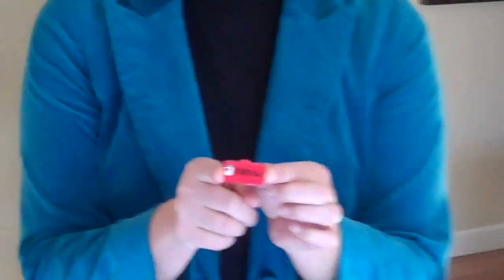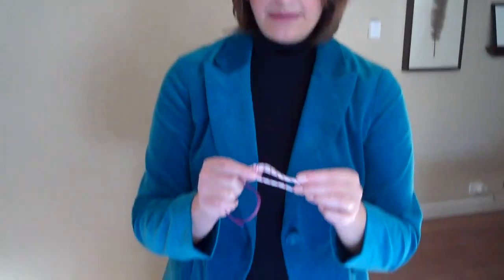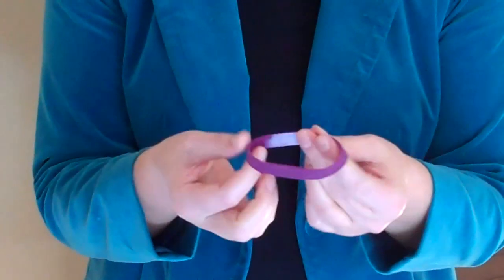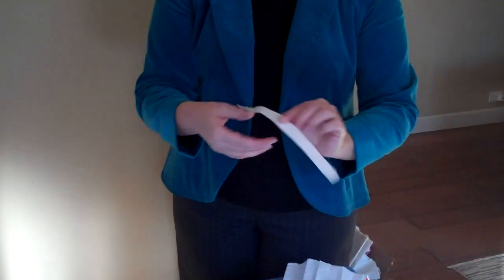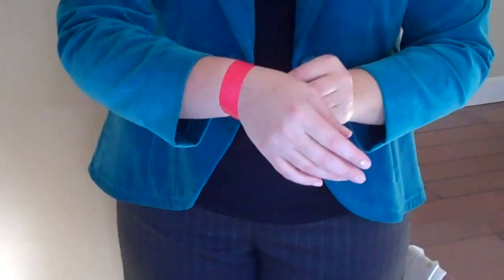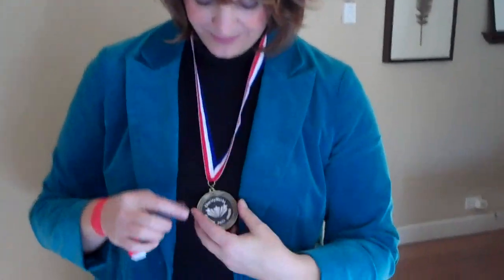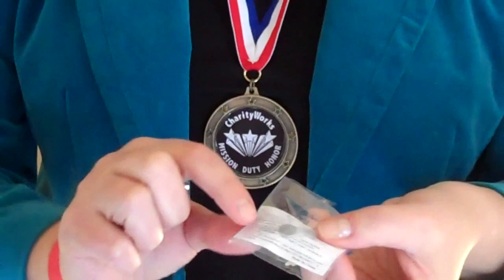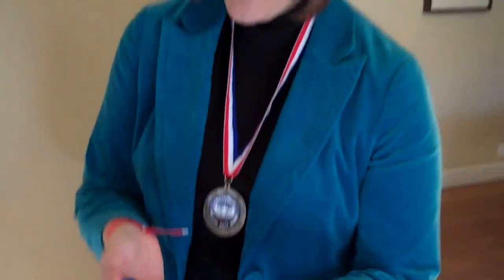How to sell more raffle tickets using a simple trick that leaves guests smiling.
Award-winning benefit auctioneer Sherry Truhlar, CMP, BAS of Red Apple Auctions shares a simple trick that will help you sell more raffle tickets ... and leave your guests smiling.